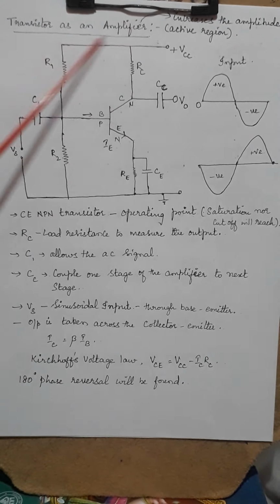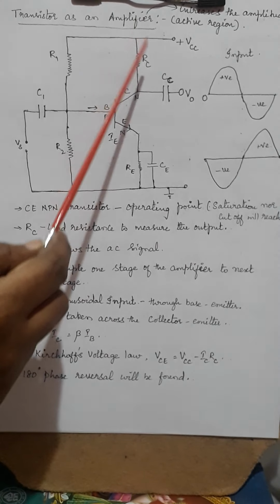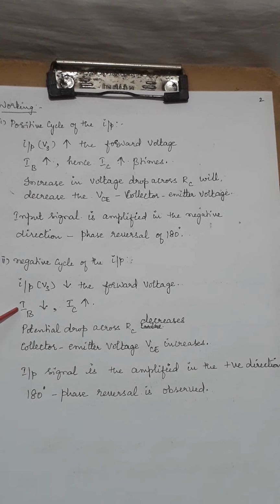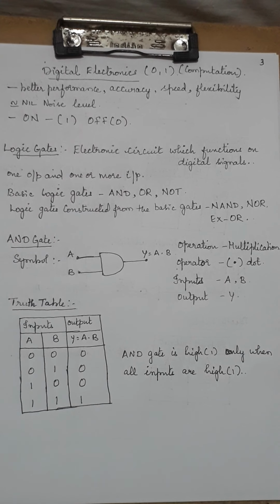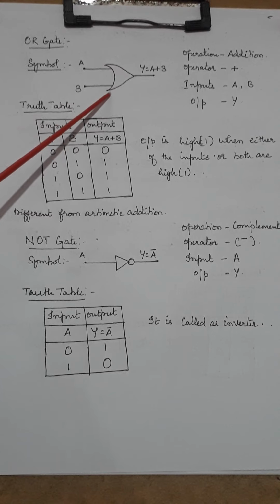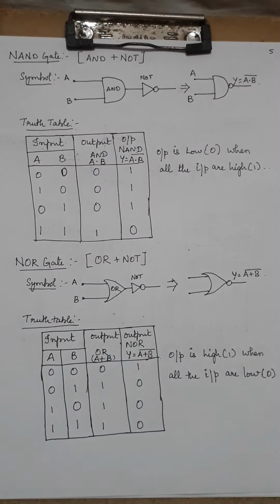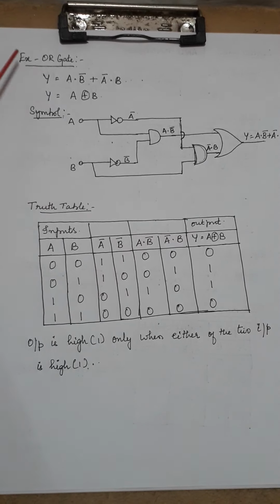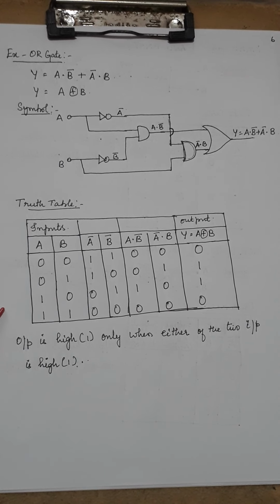Ch 9 Amplifier, Digital Electronics, Logic gates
Transistor- Amplifier, Digital Electronics- Logic gates.